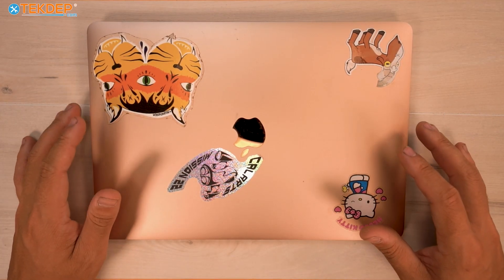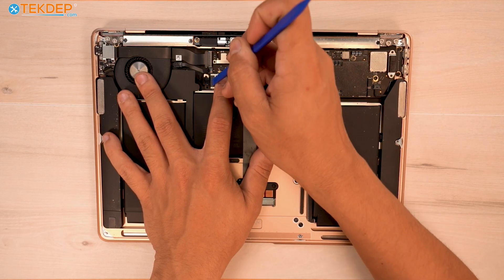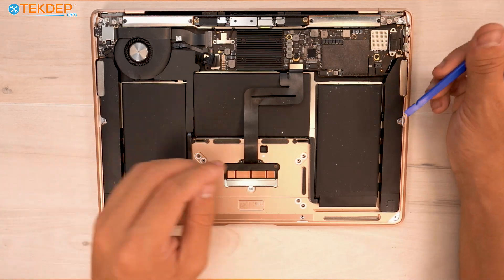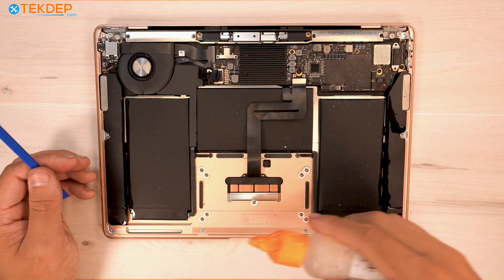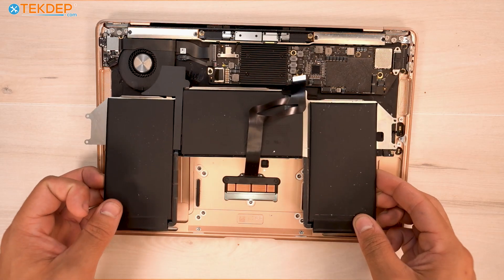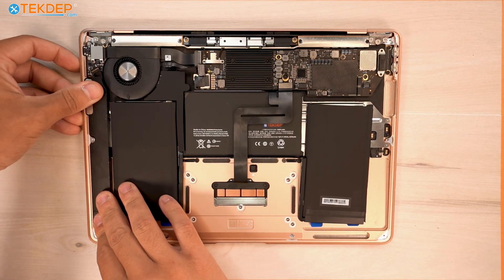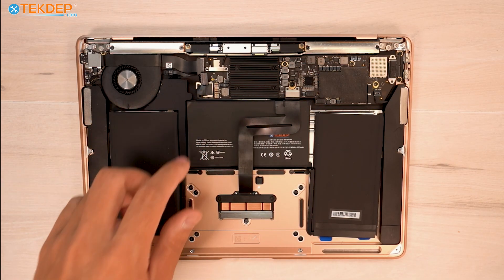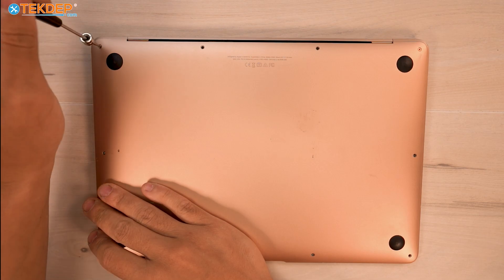How To Replace The Battery on a MacBook Air A1932 2018-19!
Full LCD replacement guide of the A1932 MacBook Air 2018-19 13".

00:00 - About the Repair & Model Info
00:28 - Removing Bottom Case Screws
01:10 - Battery Cell Diagnosis
01:47 - Disconnecting the Battery
02:25 - Disconnecting Trackpad Flex Cable
03:09 - Trackpad Flex Cable Removal
03:52 - Unplugging Both Speakers
04:27 - Removing Speaker Adhesive Tabs
05:06 - Removing Speakers with Alcohol
06:31 - Removing Battery Adhesive Pull Tabs
07:35 - Cleaning Surface Before Installation
08:07 - Installing New Battery
08:39 - Reinstalling Speakers
09:42 - Reconnecting Trackpad
10:23 - Screwing Down the Trackpad
11:28 - Reconnecting the Battery
12:15 - Power & Charging Test
13:00 - Reinstalling Bottom Case
13:29 - Final Thoughts & Service Info